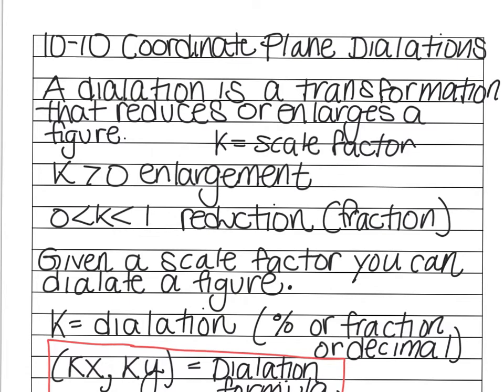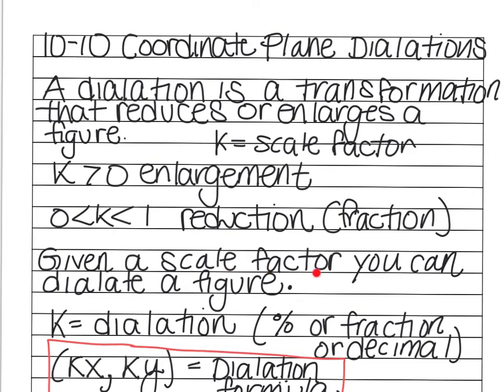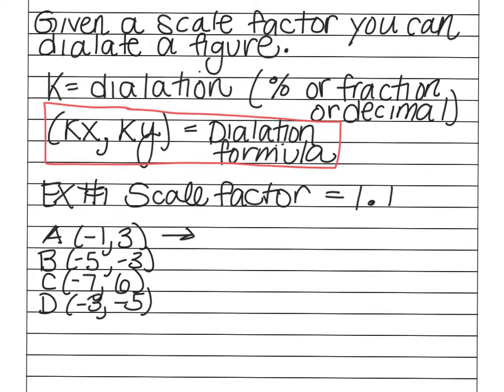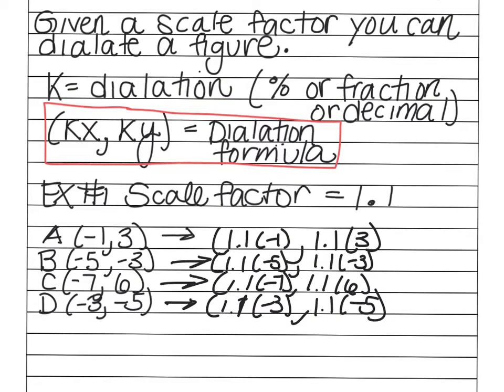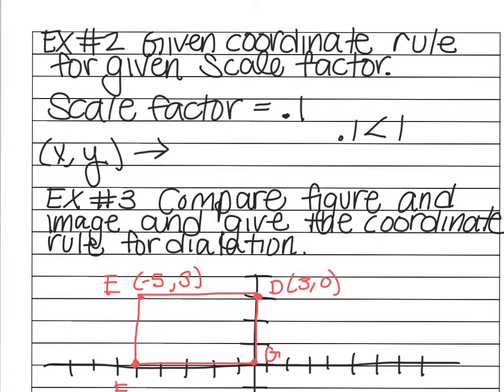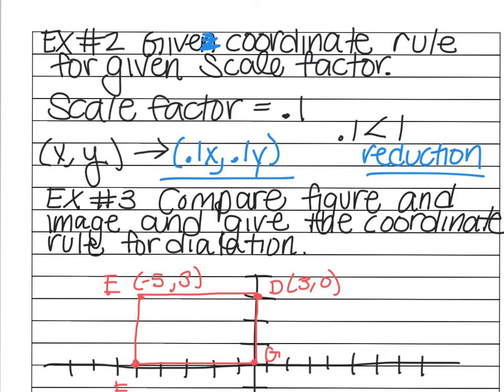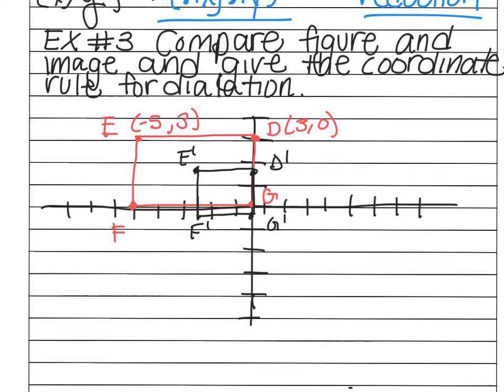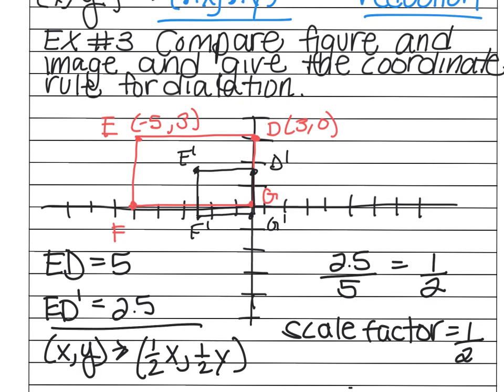10-10 Coordinate Plant Dilations Video